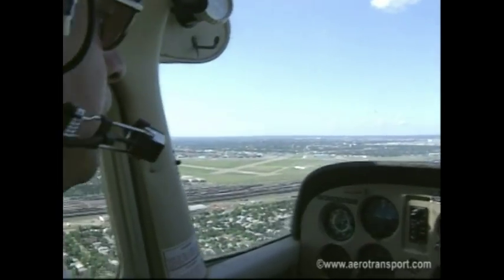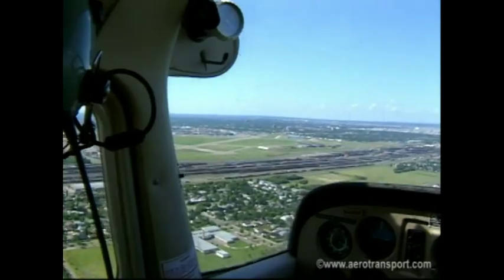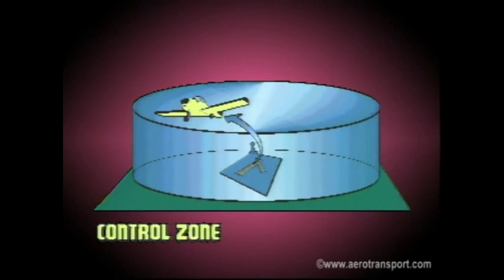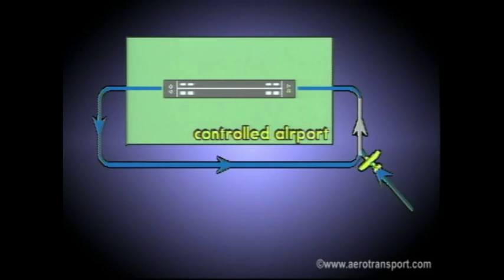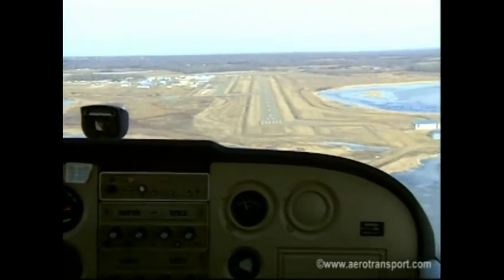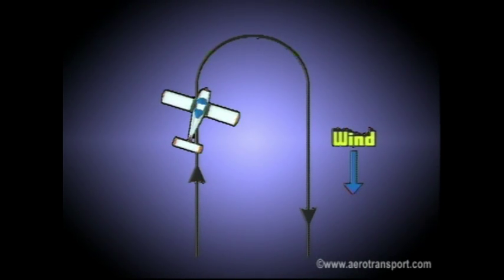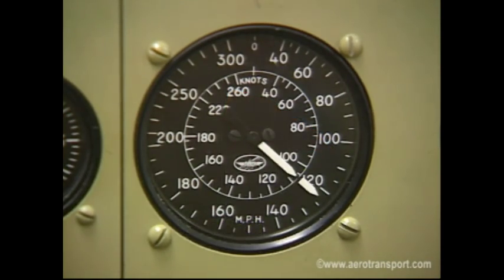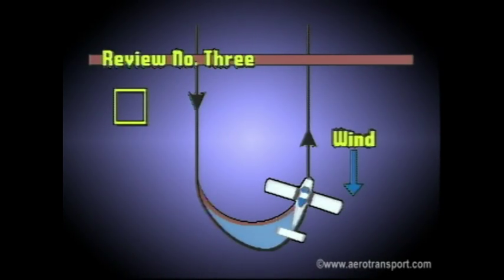Flight Training Manual Lesson #7: The Circuit & Illusions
This series of videos shows all the lessons described in the Canadian Flight Training Manual and is very useful for Canadian Private Pilot and Sport Pilot candidates.  The Flight Training Manual videos are also very useful teaching aids for Canadian primary flight instructors!